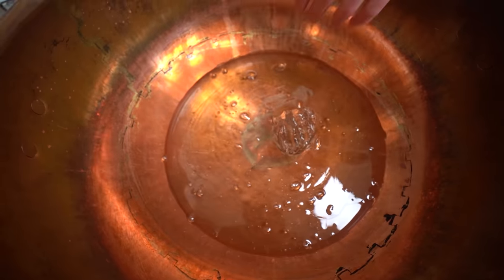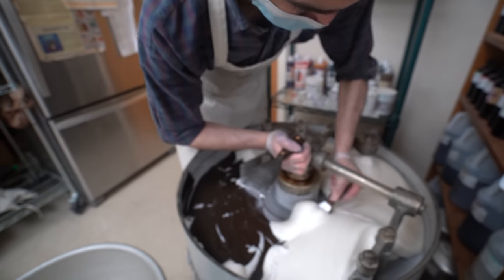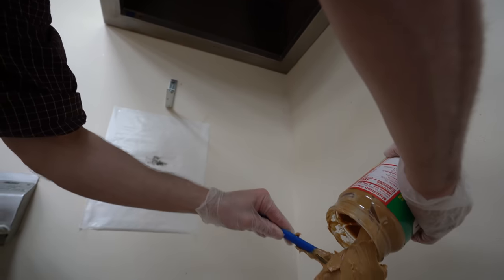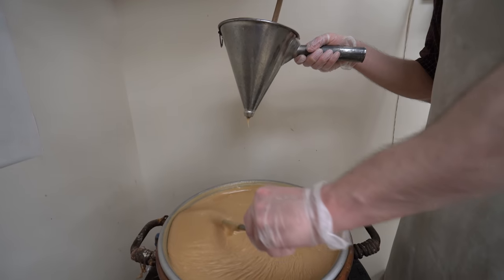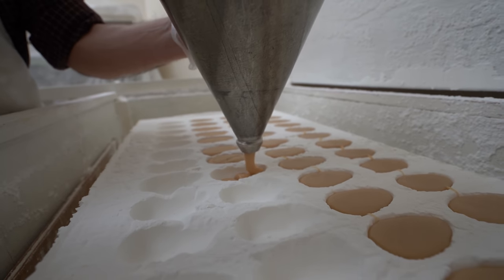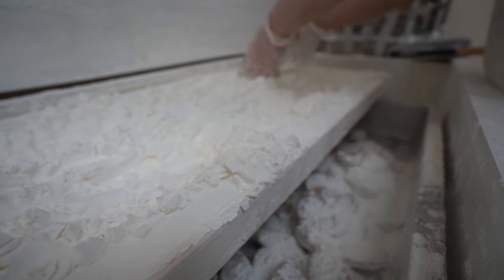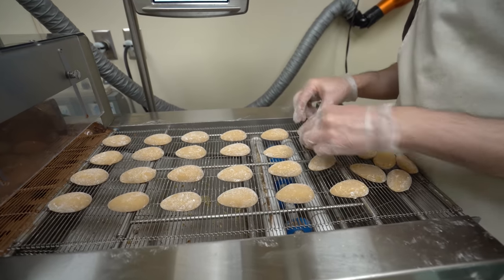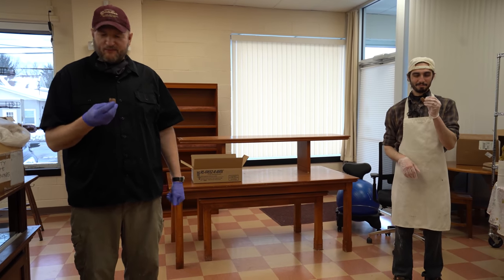How We Make Peanut Butter Cream Easter Eggs From Starch to Finish!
Peanut Butter Cream Easter Eggs From Starch to Finish! Not a lot of people know what really goes into making our eggs but they are special when the Easter season comes around. Max talks about his love for these eggs, and Craig interrupts our video with a huge announcement!

***IF YOU LIVE IN A WARM CLIMATE AND PLACE AN ORDER WITH CHOCOLATE PLEASE READ THIS***
Please pick second day air with a cold pack, if you don't we will have to call you and tell you that you need it. Although we love talking to our customers we just don't have the time to do that. So please help us help you get your order as quickly and painlessly as possible.

The following are affiliate links, which means if you click on any of them and purchase anything from Amazon within 24 hours of clicking on it I (Craig) will receive a small commission at no cost to you. If you love these videos and want to support me then it's a great way to do so without you having to actually pay me anything.

our chocolate tempering thermometer:
my camera:
my lens:
my editing suite:
my microphone: